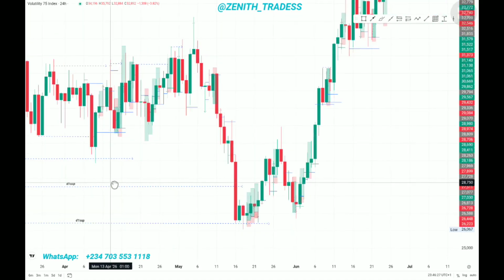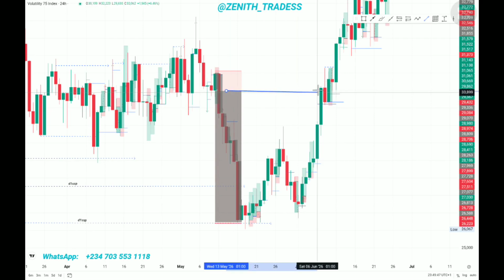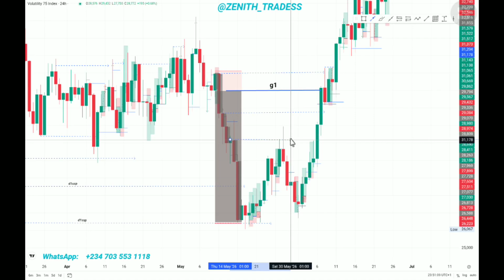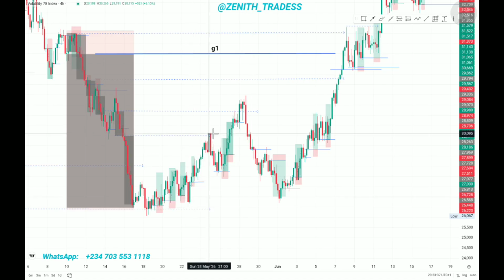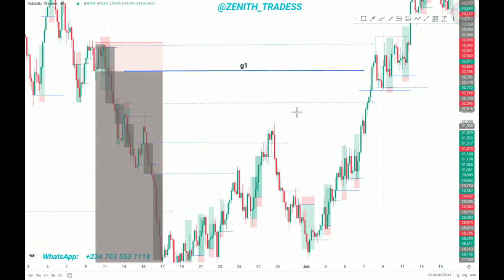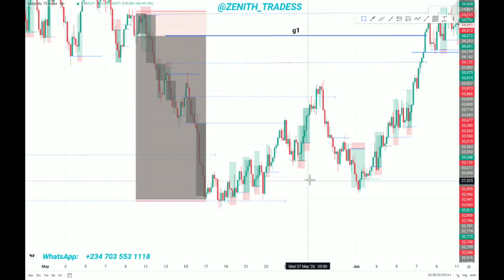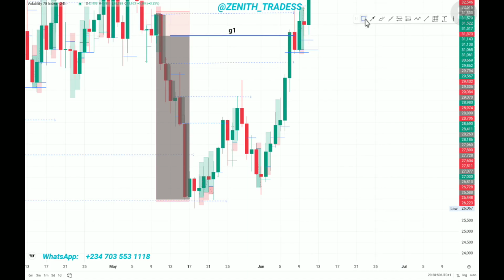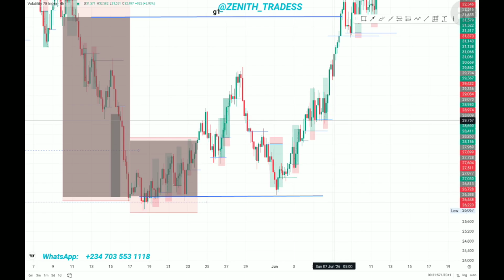Understanding Top-Down Analysis With OLHC/OHLC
In this video, I gave a detailed explanation on how to do Top-Down  analysis or Multi-time frame analysis using the knowledge of candlestick composition with respect to OLHC/OHLC

Yet to start your synthetic trading journey, use the attached link👇🏽 below to get started.

After getting a trading account with Deriv, Also sign up as a partner to start earning minimum of $1,000  monthly Passive income without active trading.   use the attached link here to sign up as Deriv Partner.  Ensure you use the same email & password you used in opening your trading account,  or else it won't be approved. 👇🏾

X(twitter) thread you can use as a guide to open your trading account with Deriv 👇🏽